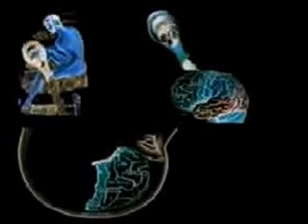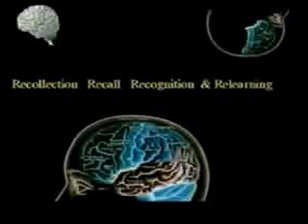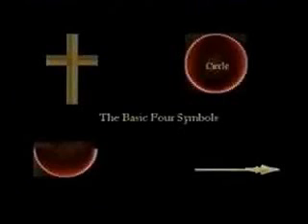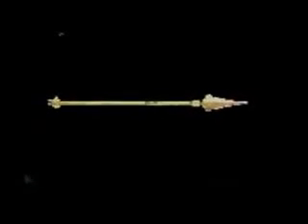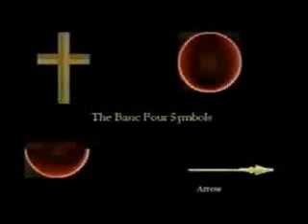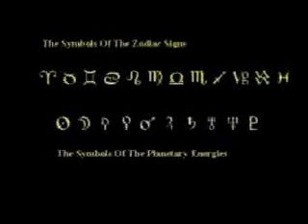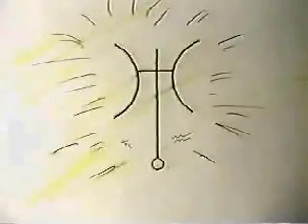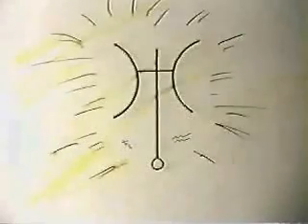Glyph Understandings Planets and Signs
Description
GLYPH UNDERSTANDING OF PLANETS AND SIGNS
THIS VIDEO IS CREATED FOR THOSE THAT NEED TO PRACTICE THE RELATIONSHIPS OF SYMBOLS AND GLYPHS MEANINGS. ENJOY. LEARNING. ASTROPREP FUTUREKEYS PRODUCTIONS